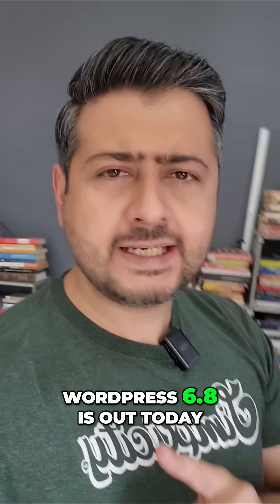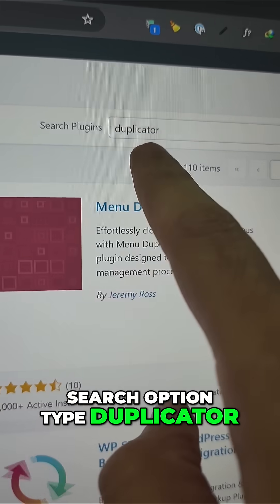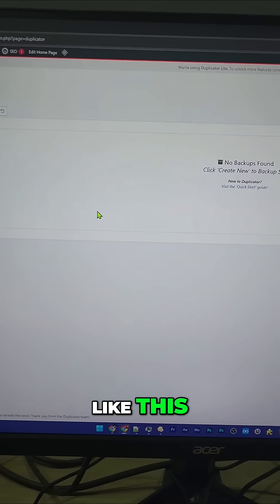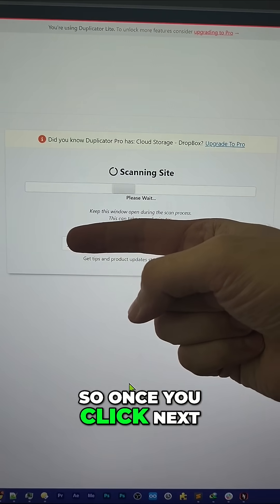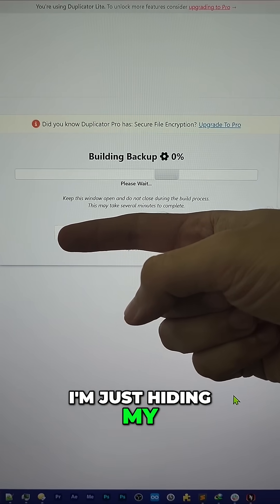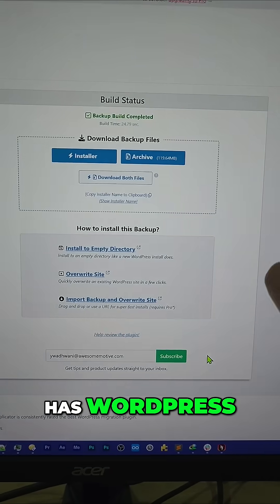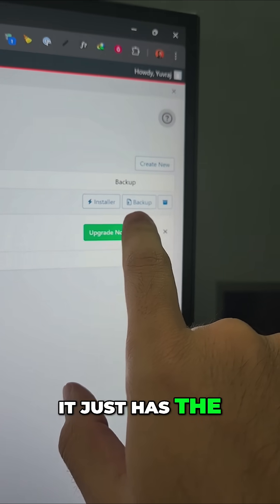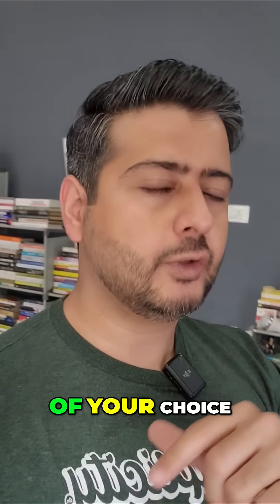WordPress 6.8 - Backup BEFORE You Update!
Backup your website with Duplicator

Top Resources